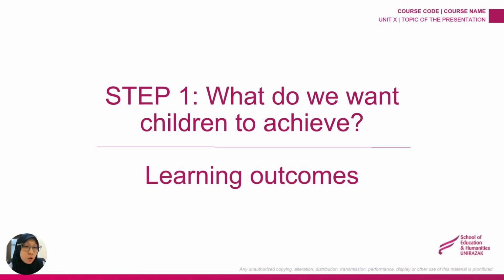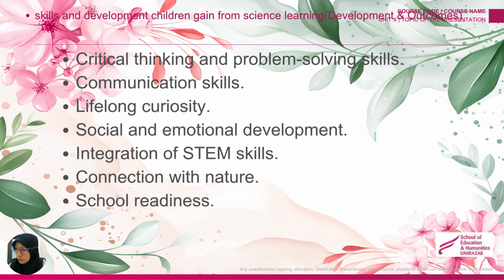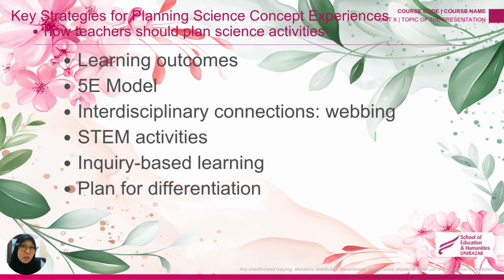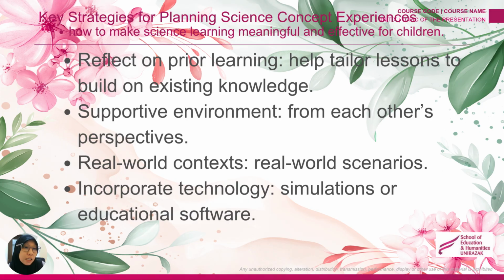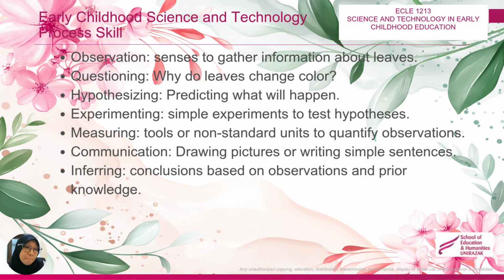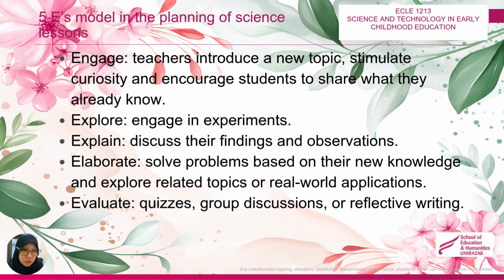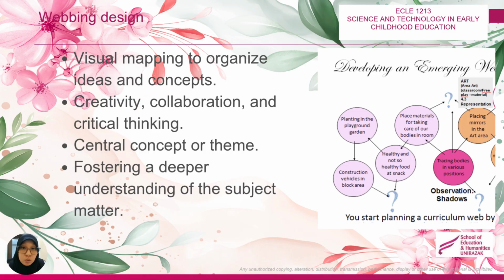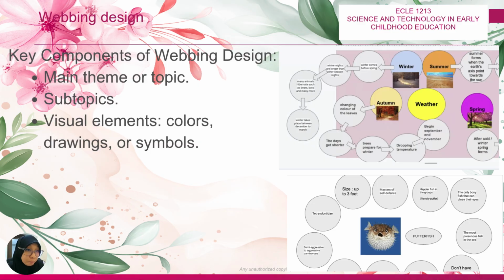ECLE1213 PRE-RECORDED UNIT 4 Early Childhood Science and Technology Process Skill